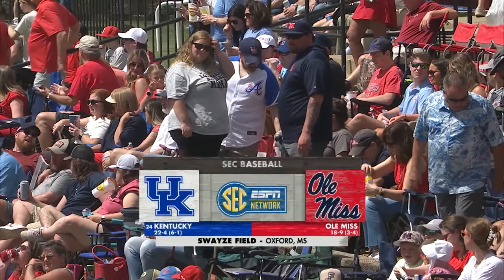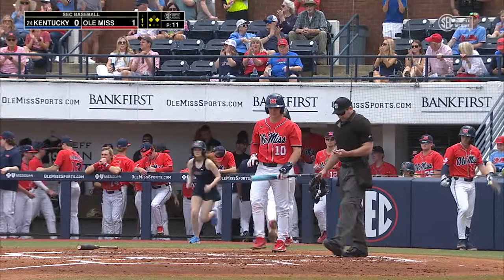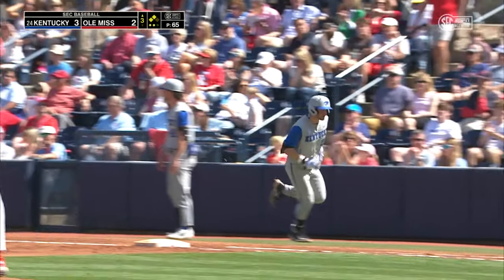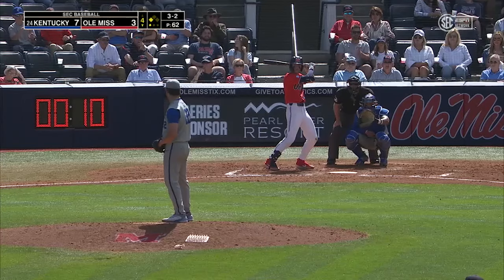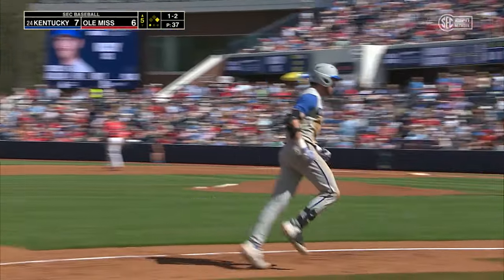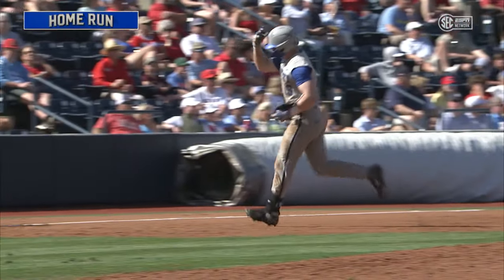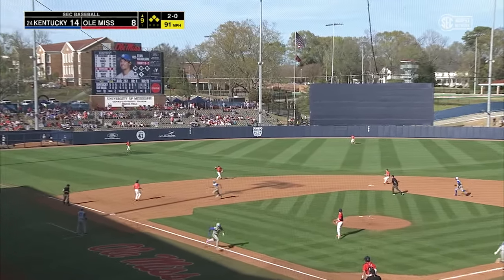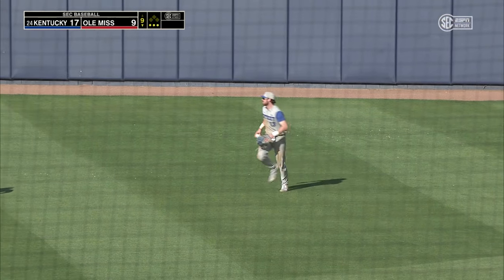HIGHLIGHTS | Ole Miss Baseball vs Kentucky 9 - 17 (03/30/24)